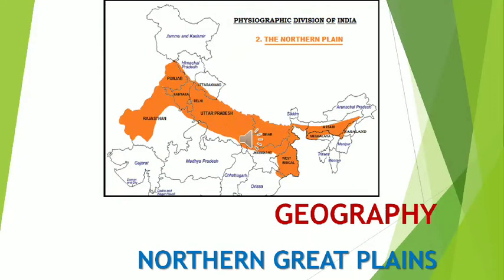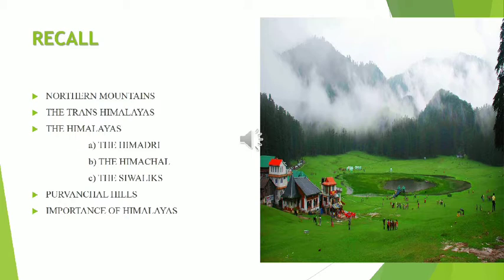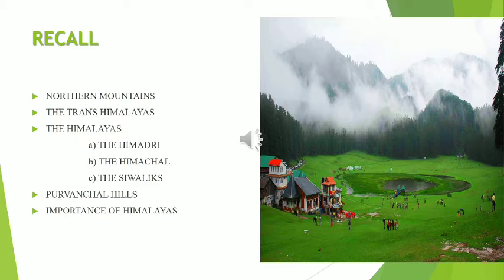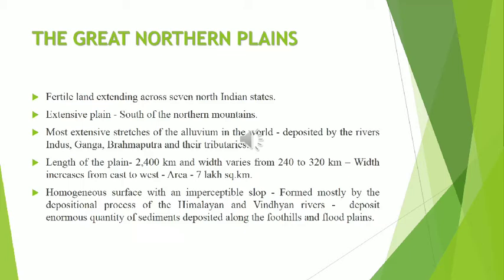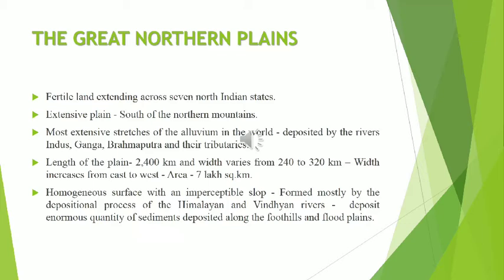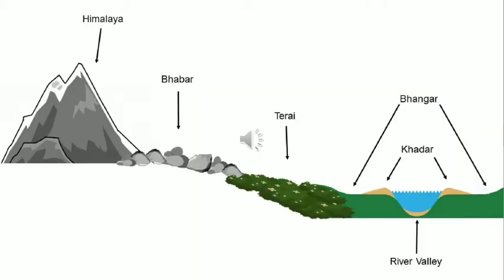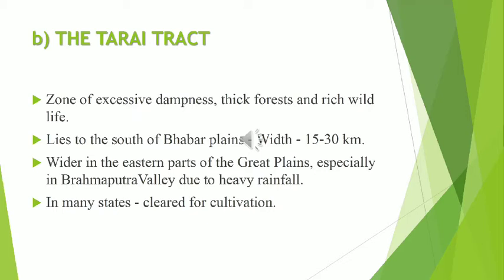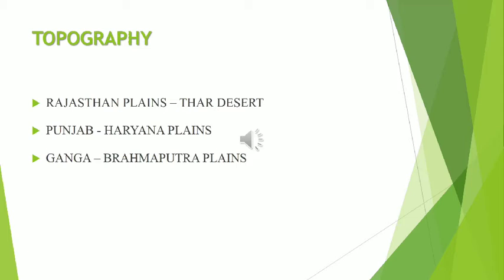Day 9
Geography Northern Plains